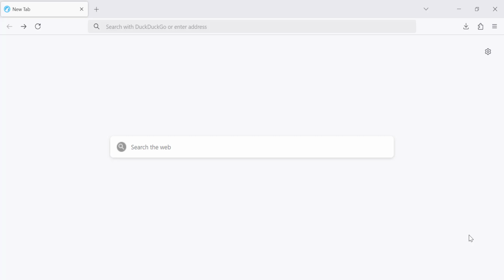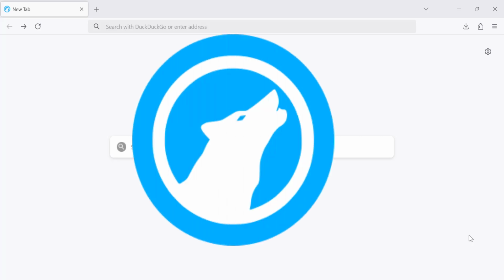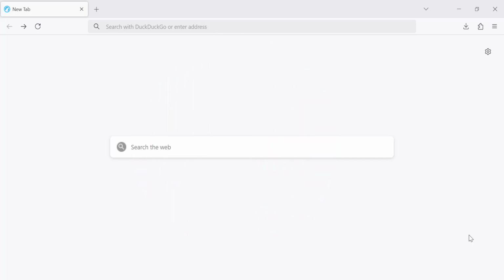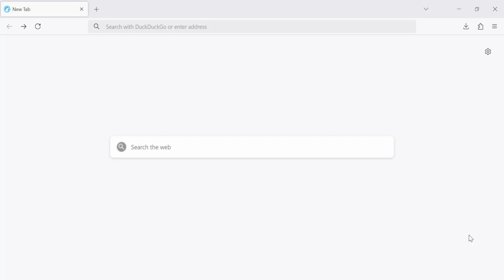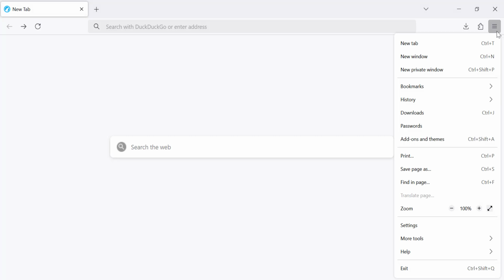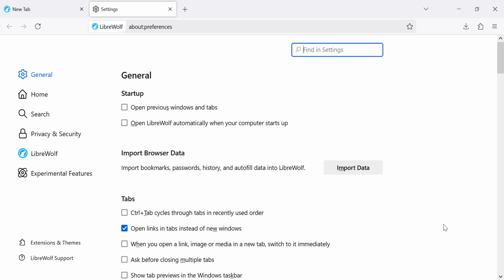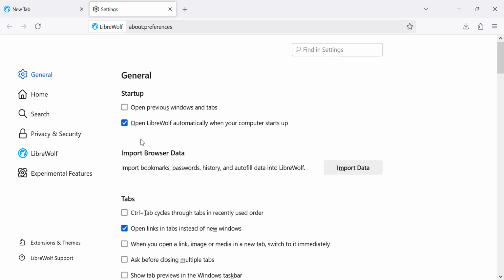How to Set LibreWolf Browser to Open Automatically on Windows Startup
In this video, I’ll show you how to make LibreWolf Browser open automatically when your computer starts in Windows.

This simple setting ensures your browser is ready to go every time you log in!

💻 Now, every time you start Windows, LibreWolf will launch automatically!